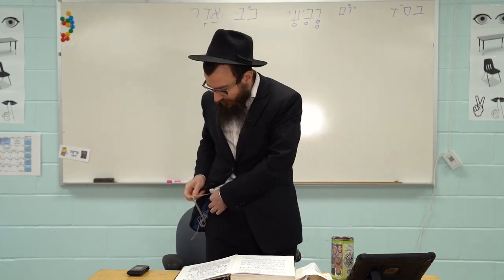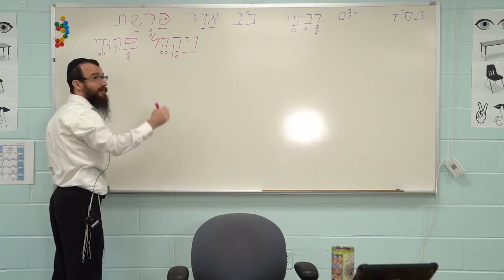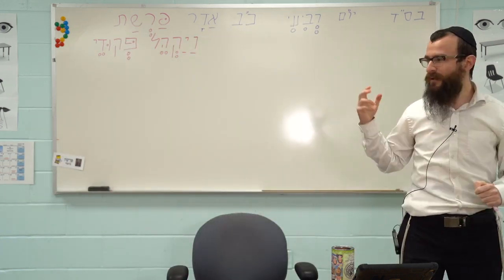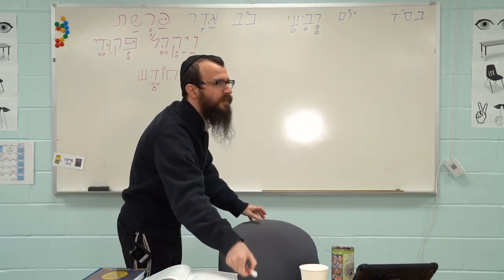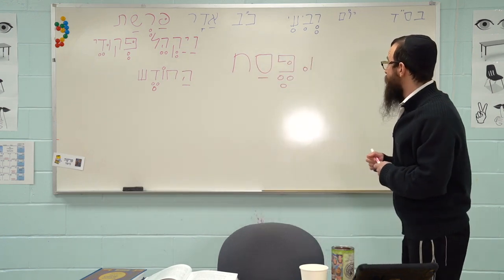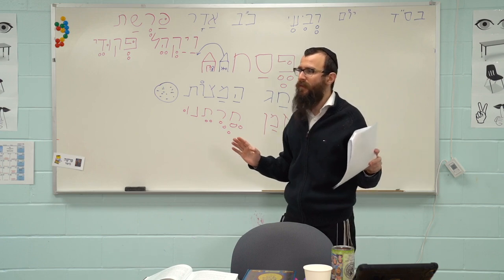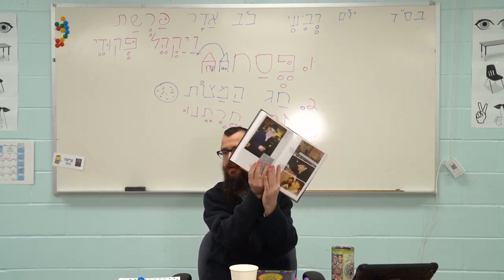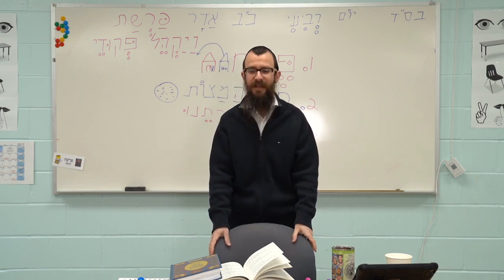Shaya's online class